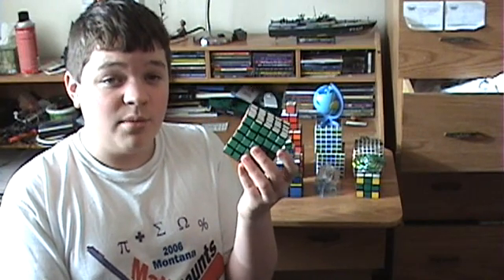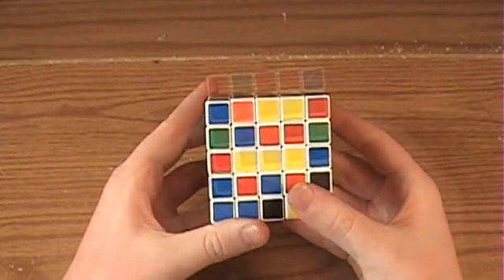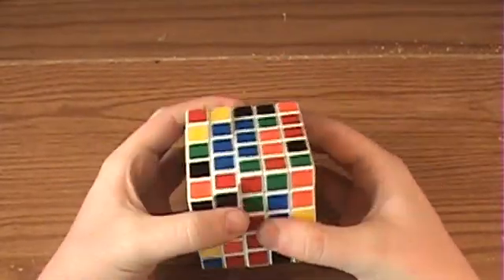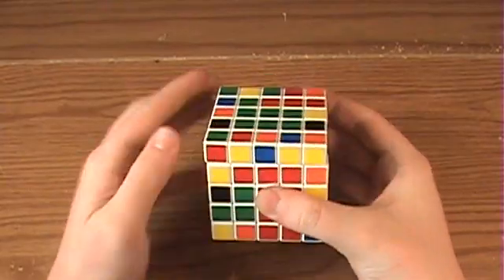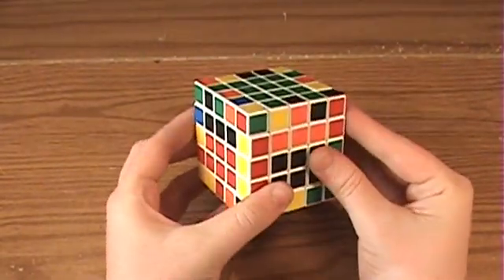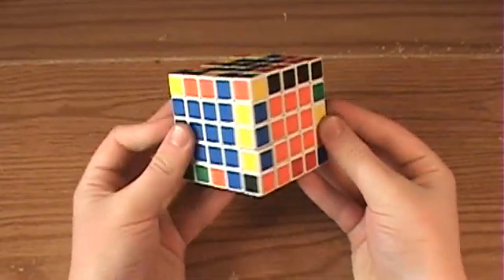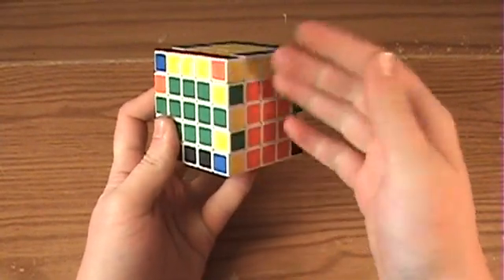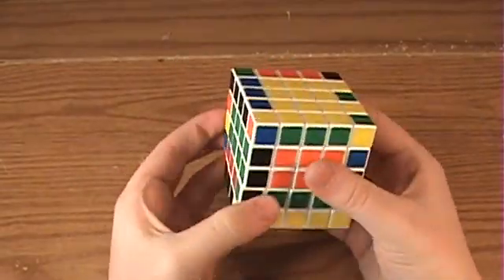How To Solve The 5x5 Rubik's Cube (Part 1)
(Sorry for all the advertising clutter on there. The main website was shut down for some reason.)